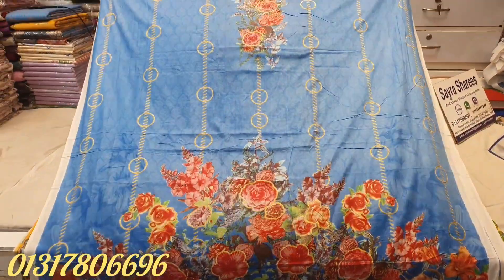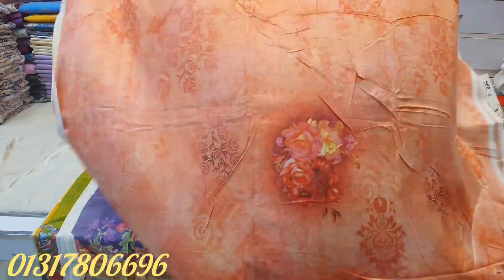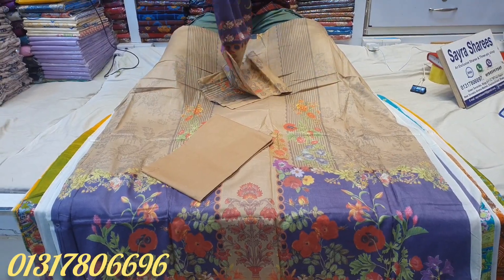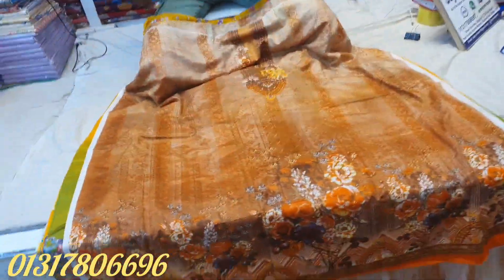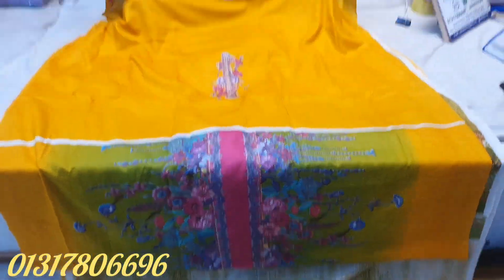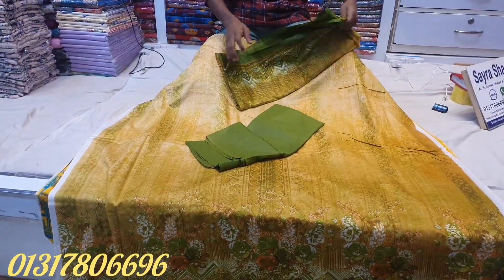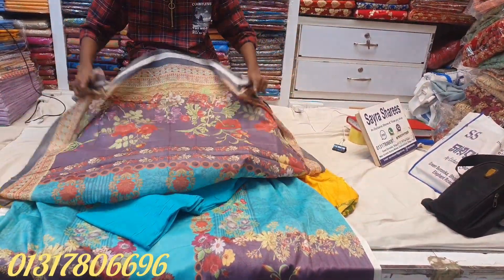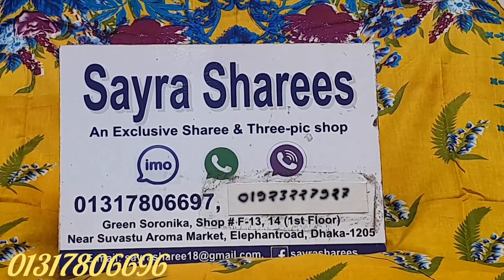ঘরে পরার জন্য আরামদায়ক মালহার ডিজিটাল প্রিন্টেড লোন